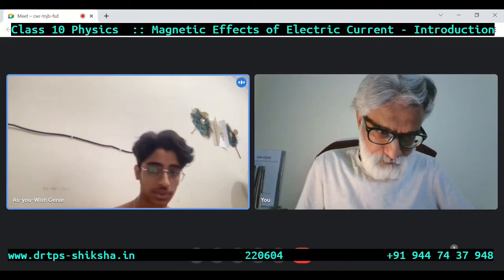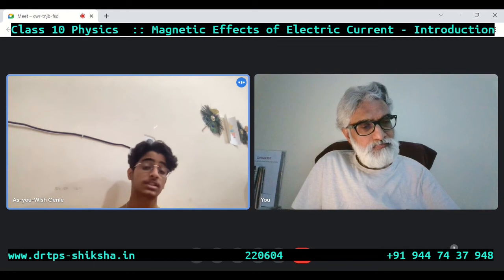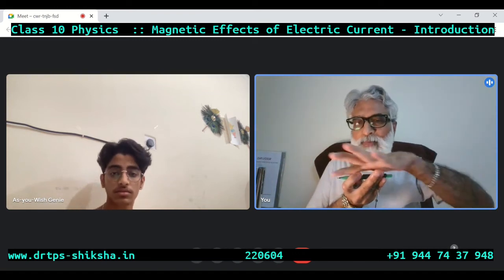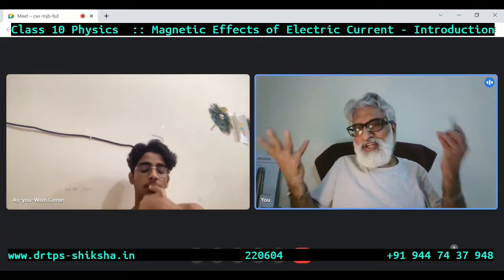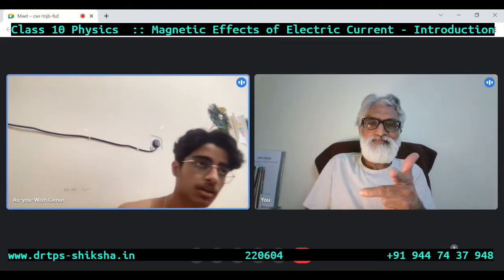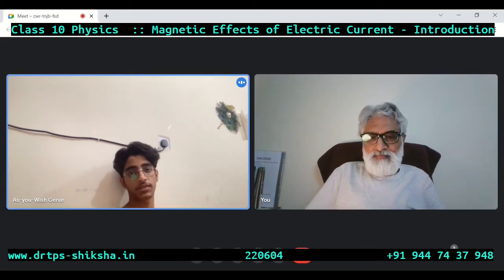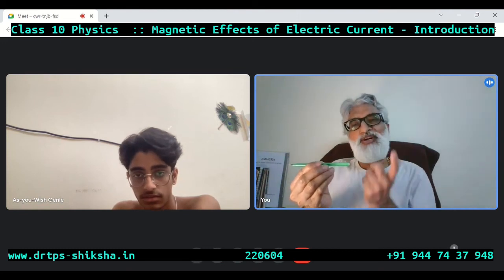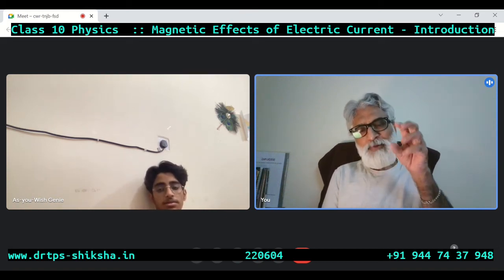220604 Magnetic Effects of Electric Current Introduction Class 10 Physics DOHA DrTPS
220604, Magnetic Effects of Electric Current, Introduction, Class 10, Physics, CBSE, DOHA, electromagnetic energy, earth, gravity, left-hand rule, Faraday's law of induction, Fleming's right-hand rule, DrTPS,